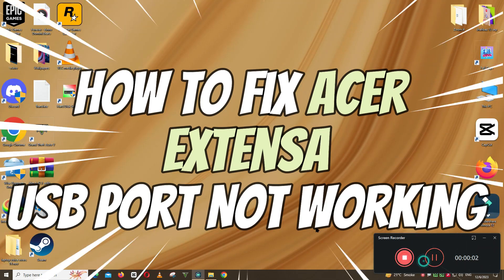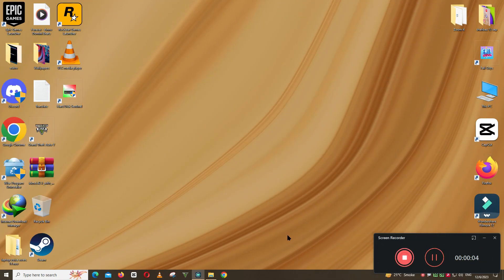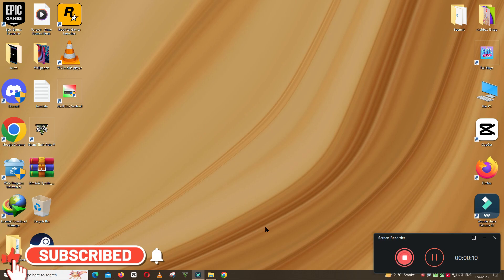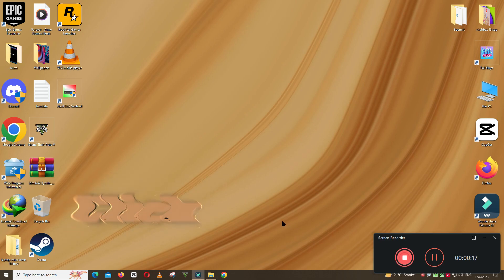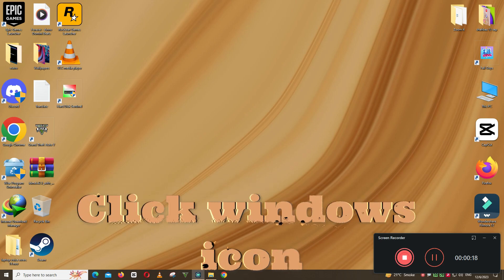How to Fix Acer Extensa USB Not Working || Acer Extensa USB Ports Problem FIX